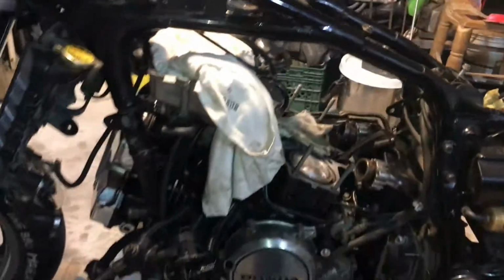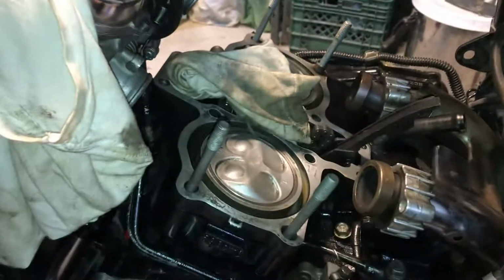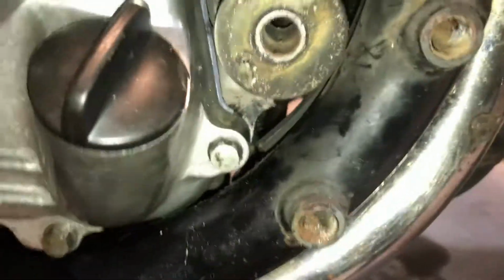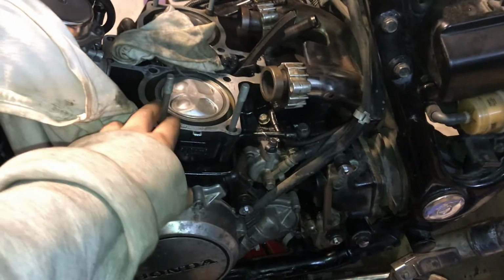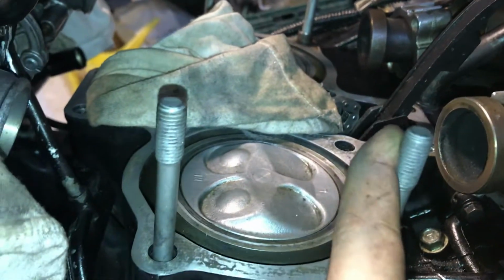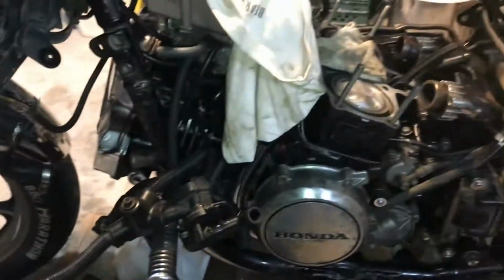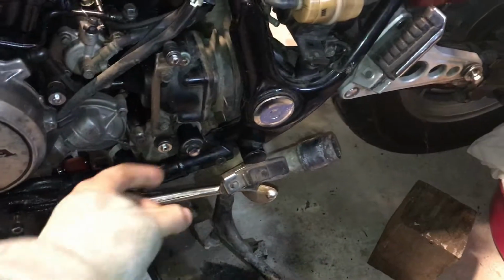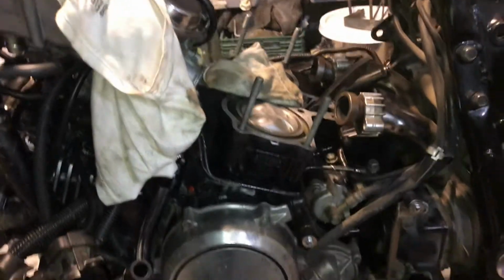Remove Rear Cylinder Head Honda Magna VF700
I show how to remove the cylinder head for a blown head gasket replacement.
This procedure is very similar to the 1100 v65 model.